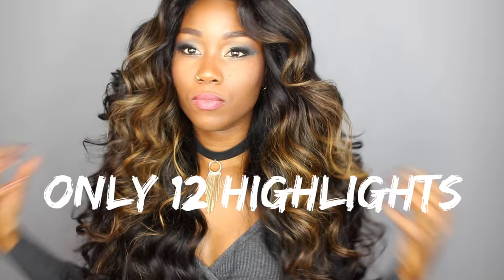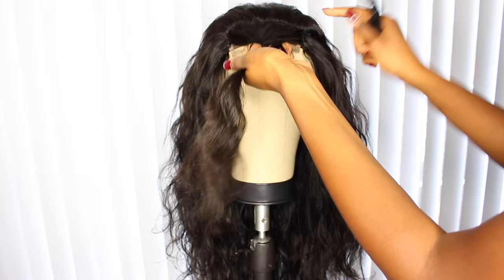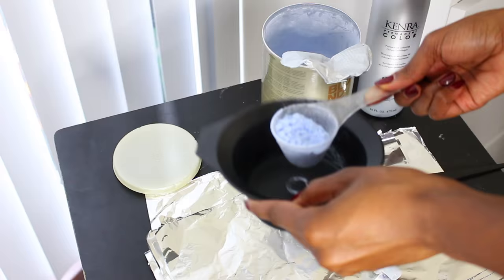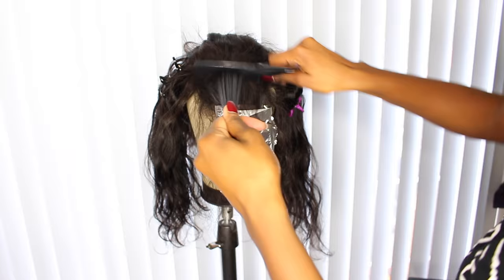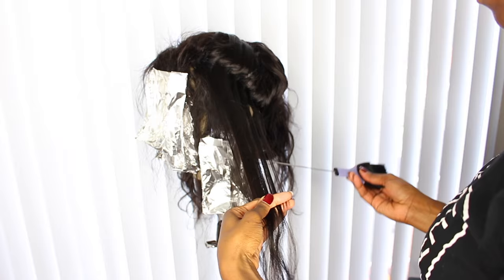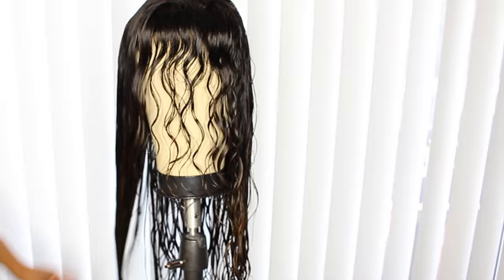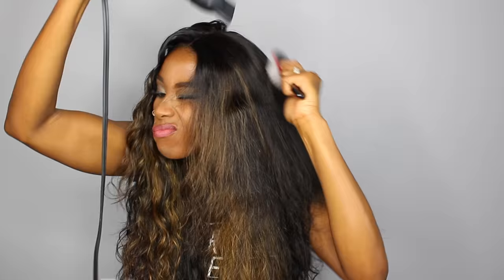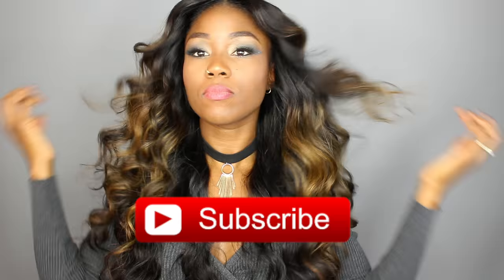HOW TO HIGHLIGHT HAIR AT HOME FOR BEGINNERS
HEY LADIES!

I WANTED TO SHARE WITH YOU A FAST AND EASY WAY TO HIGHLIGHT YOUR HAIR AT HOME IN JUST A FEW SIMPLE STEPS.

EJOY!!!
XOXO

HAIR INFO
BRAZILIAN WAVY 22,22,20,18 PLUS 16" CLOSURE

PRODUCTS USED
SCHWARZKOPF BLONDE ME BLEACH
SCHWARZKOPF BLONDE ME BLEACH AND TONE
30 VOLUME DEVELOPER